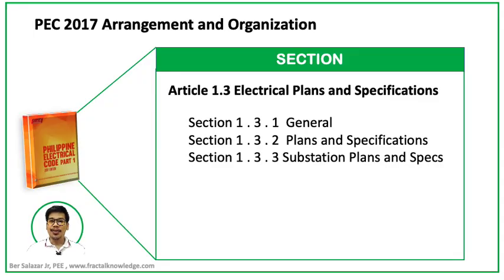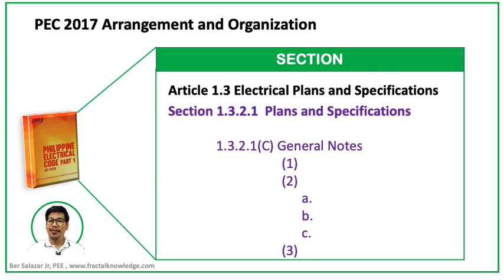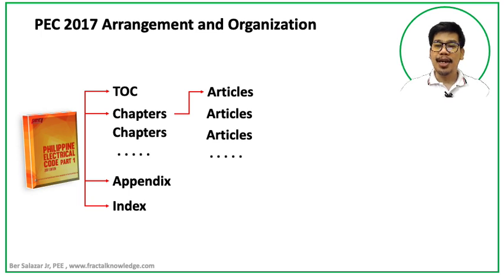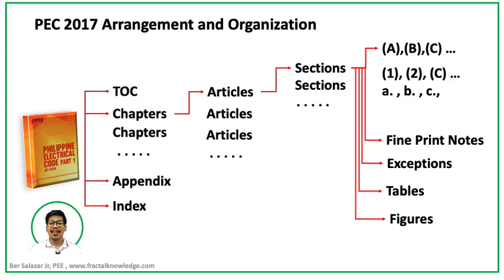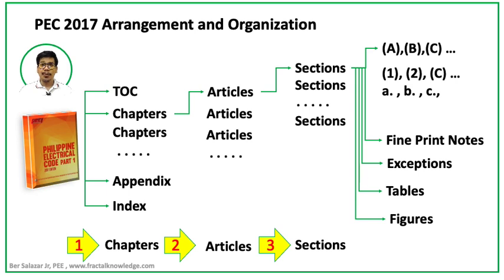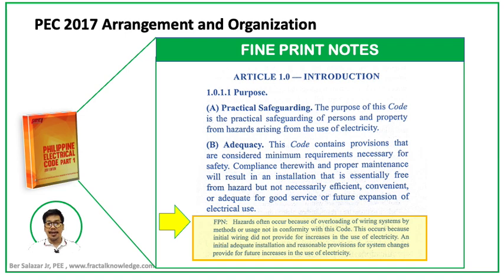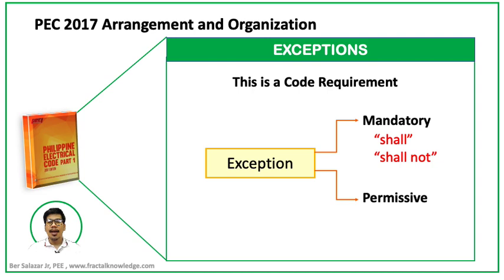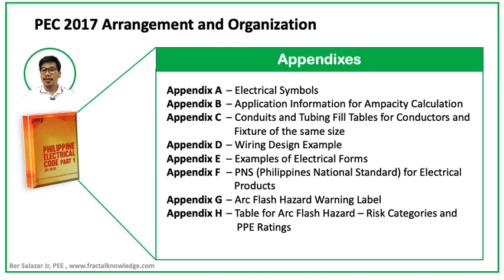Understanding PEC1 Series 01 Part 3 of 3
Philippine Electrical Code Series 01 - Part 3 of 3 discussed Sections
Organization , Tables and figures, Fine print notes and exceptions, Appendices and the summary of Series 1. This video webinar was conducted in the 22nd IIEE Southern Luzon Regional Conference in Palawan , The viedo was divided into 3 parts. Please watch it to complete the first series of PEC 1.